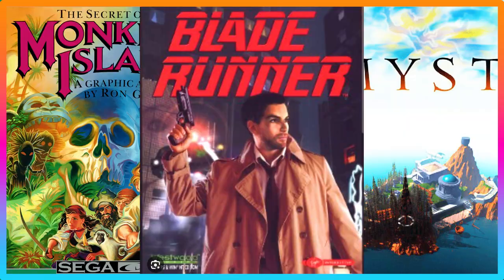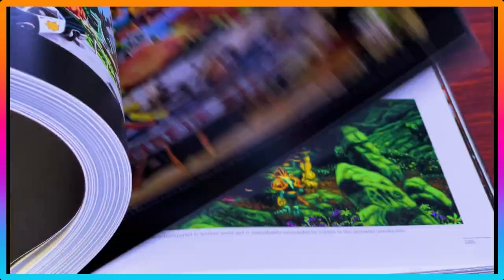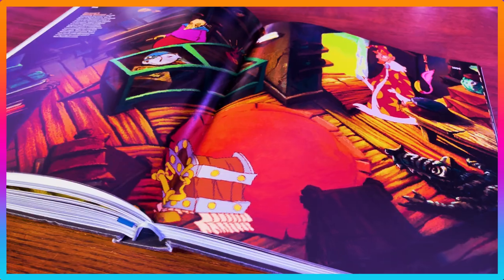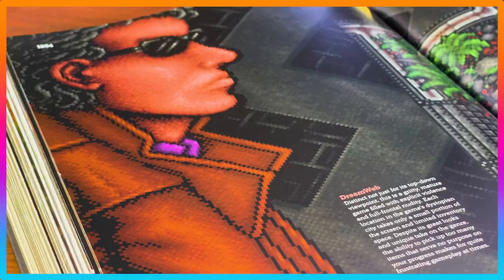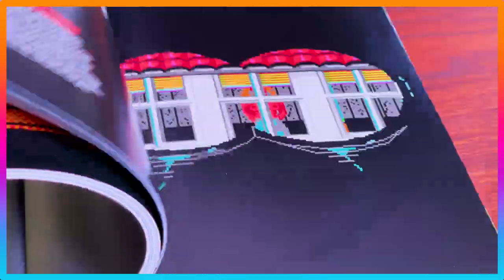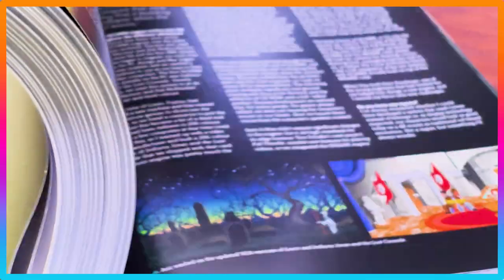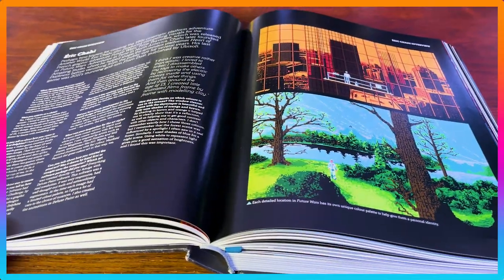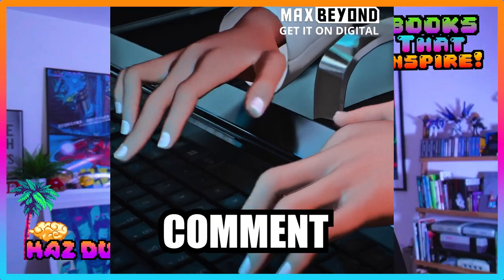Exploring the Art of Point & Click Adventures 📚✨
Step into the nostalgic world of Point and Click Adventure Games with this beautiful book by Bitmap Books! 📖 In this video, we flip through the pages, showcasing stunning art, in-depth game insights, and the history behind the iconic games that defined the genre. From quirky characters to intricate puzzles, this book celebrates the creativity and storytelling that made point-and-click adventures so memorable. Whether you're a retro gamer or a fan of classic storytelling, join us as we explore this homage to a beloved era in gaming! 🕹️✨

🎸 Music from Max Beyond by Roman Rappack.

👋 Series Created by HaZ Dulull & Alexandros Dimitriadis

Intro : 00:00 - 00:23
Flipthrough : 00:23 - 02:42
Outro : 02:42 - 02:52
End Screen : 02:52 - 02:57